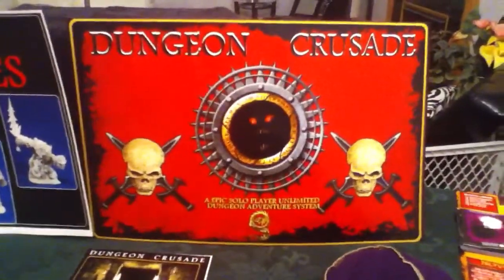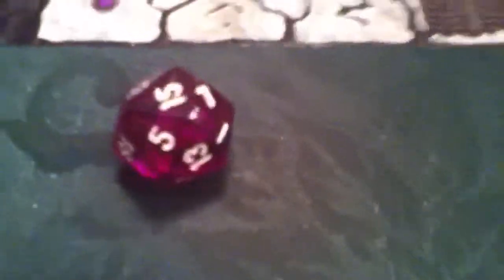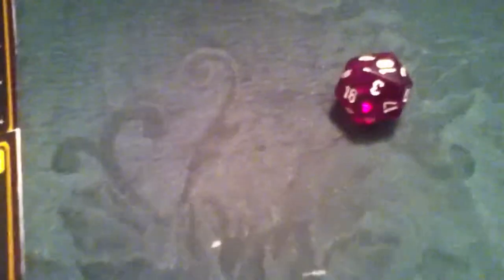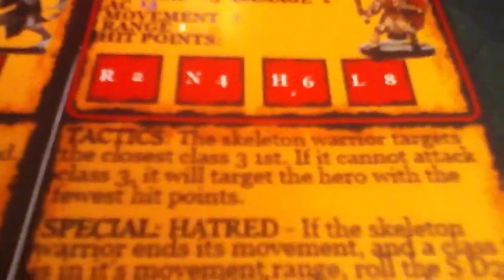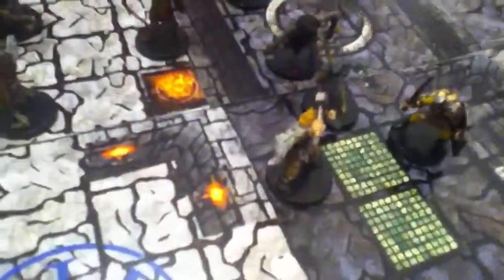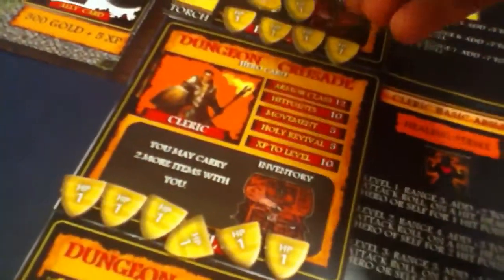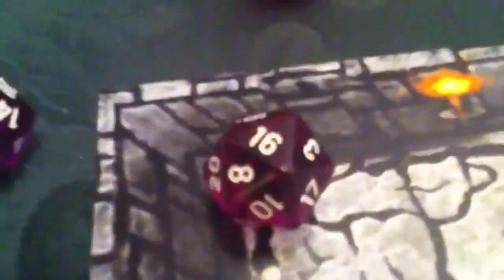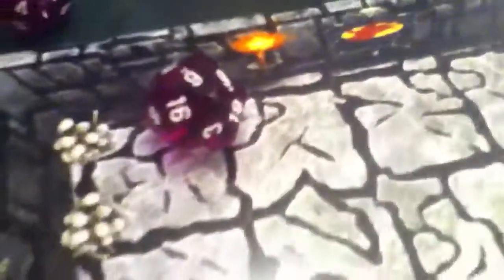Dungeon Crusade kickstarter demo 1 part 16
Part 16 the demo scenario And the Beast Must Die for Dungeon Crusade MASSIVE battle!